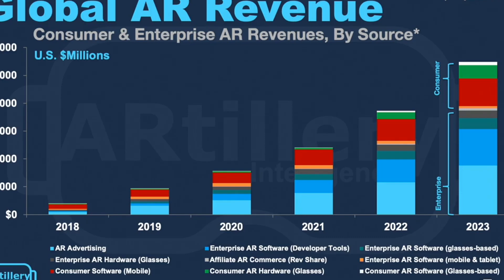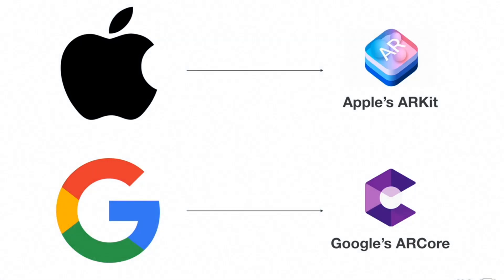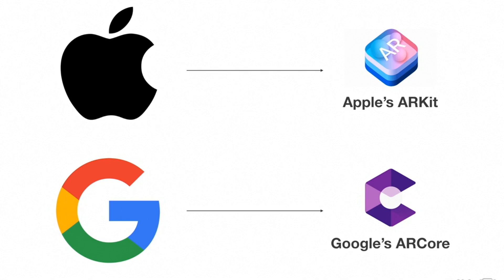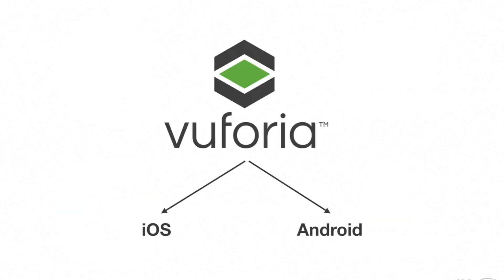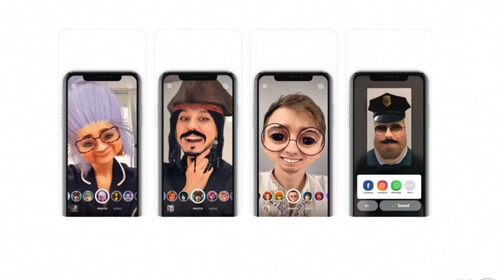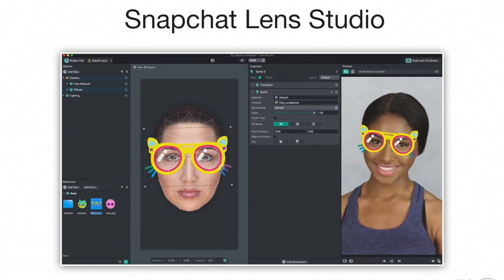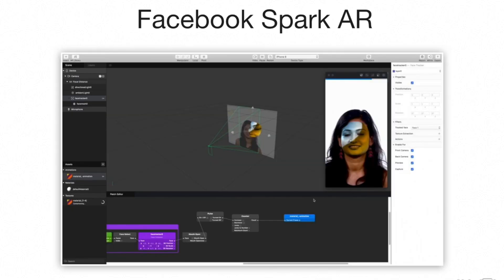Top Companies Working On AR Solution in 2021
The Top Companies Like Google And Apple Are Working To Provide AR Solution IN 2021. AR Is Going To Be Huge As The Technology Giant Like These Are Working On This Field. Let's Look At What They Are Upto In 2021 And Beyond.